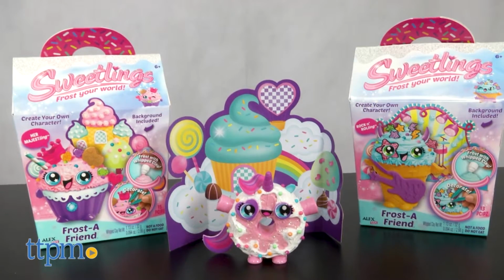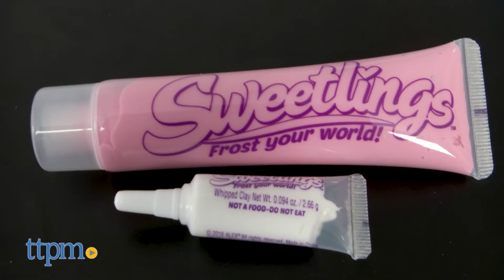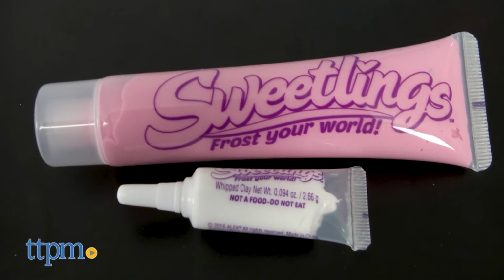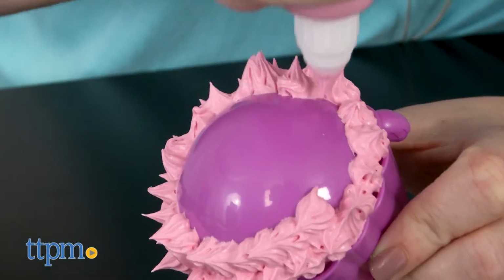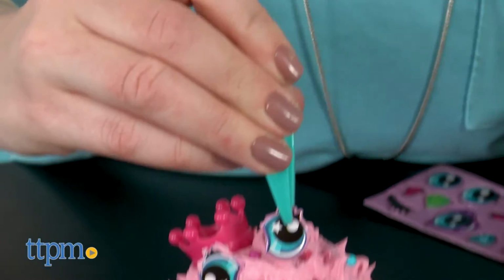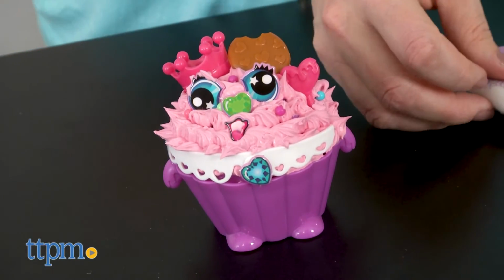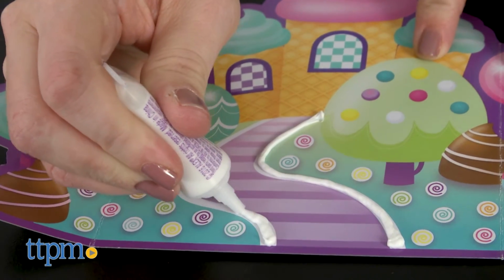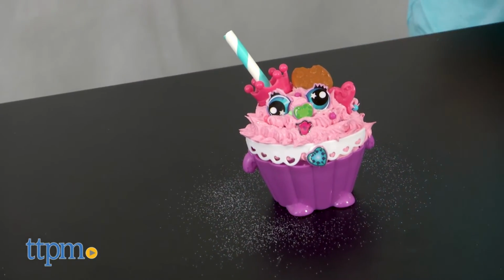Sweetlings Frost-A Friend Rainbow Sprinkling, Rock n' Rolling & Her Majestling from Alex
Play and display the sweet treats from the Sweetlings Frost-A Friend collection! There are three food-themed characters to make: Rainbow Sprinkling is a donut unicorn, Her Majestling is a cupcake princess, and Rock n' Rolling is an ice cream cone rock star! Kids use a whipped clay to "frost" the characters, and then decorate them with glitter, sprinkles, and other fun accessories! Cute activity for crafty kids! See how TTPM decorated their Sweetlings in this video review! For full review and shopping info

Product Info:
Create a world of sweet treat friends with Sweetlings. The Frost-A Friend collection includes three characters that kids can decorate with a special whipped clay "frosting" and other colorful accessories. Rainbow Sprinkling is a donut unicorn, Her Majestling is a cupcake princess, and Rock n' Rolling is an ice cream cone rock star. Each kit is sold separately.